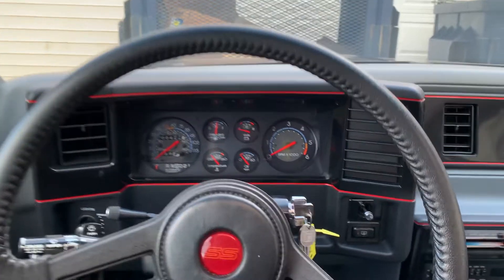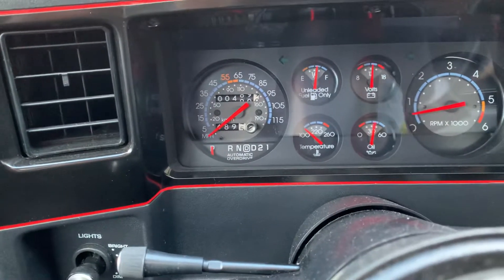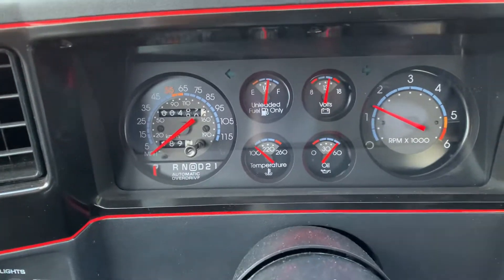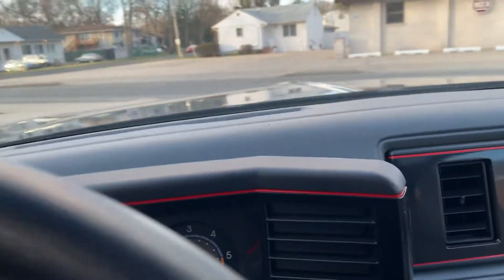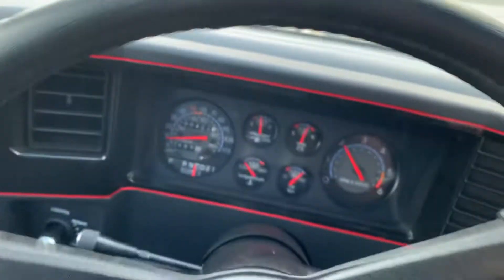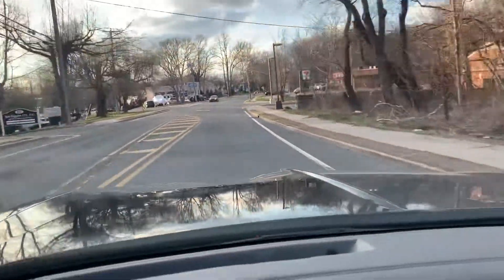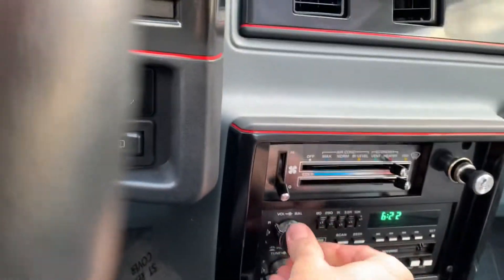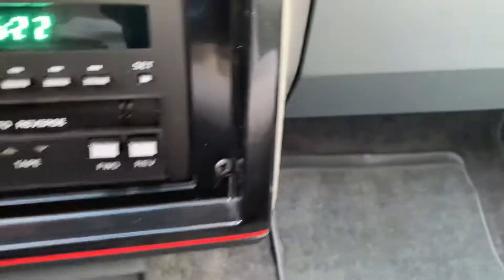400 mile Monte Carlo Aerocoupe road test.